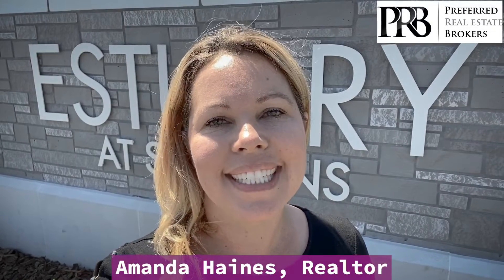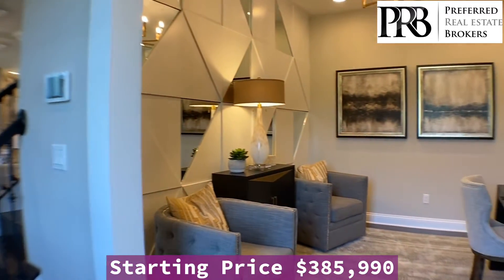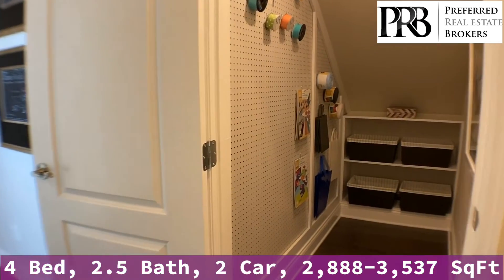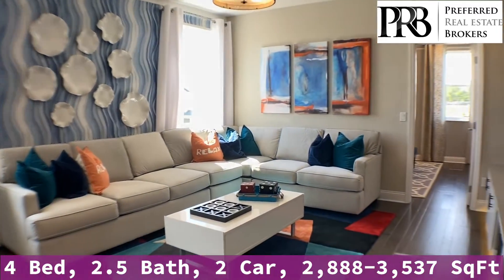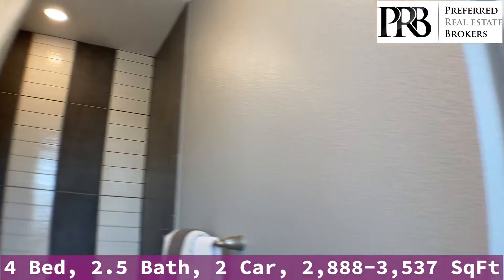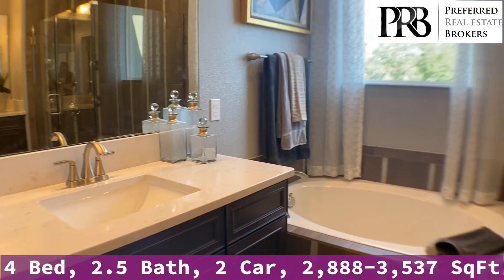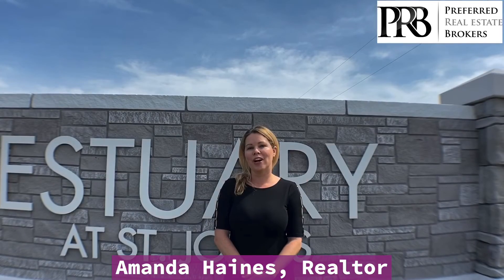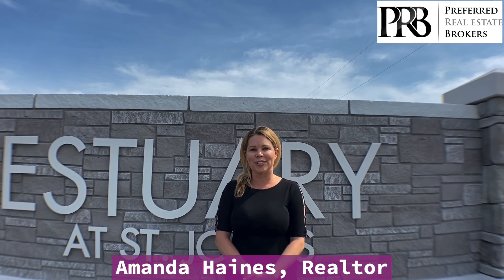M/I Homes|Estuary at St. Johns|Halifax Model|Cindy Holdren|Amanda Haines Realtor|Orlando Realtor